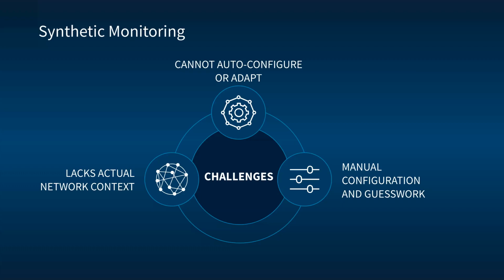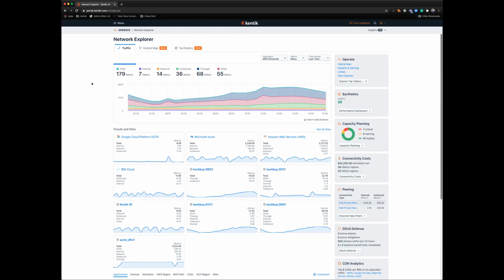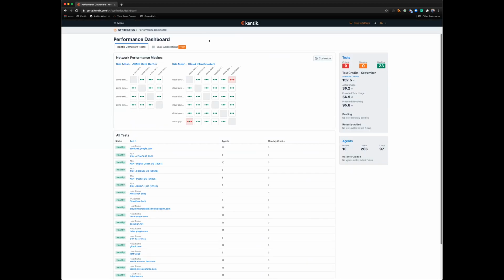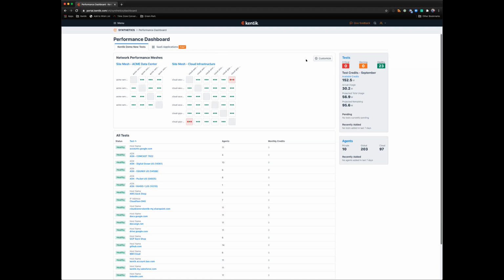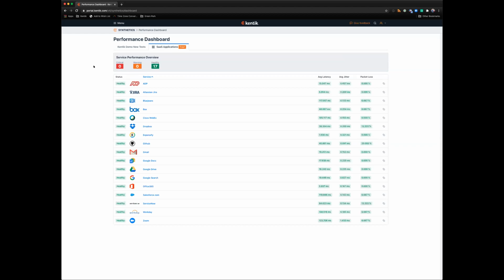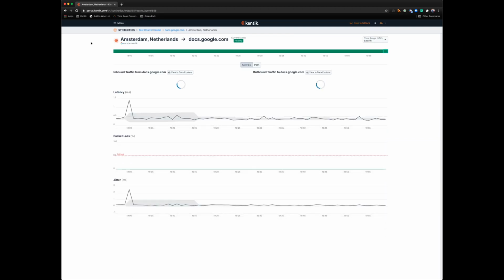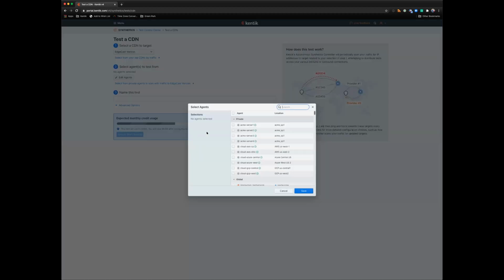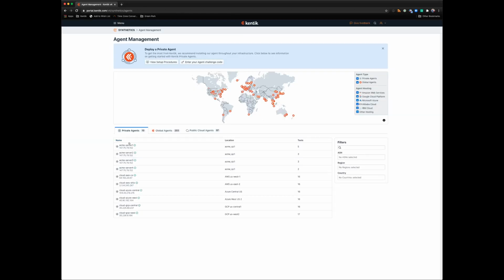How to Use Synthetic Monitoring to Verify Service Provider and SaaS Performance | Kentik Tech Talk 5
Kentik product expert Justin Ryburn gives on overview and demonstration of Kentik Synthetic Monitoring, the industry’s first unified synthetic monitoring and network traffic analytics solution. Justin shows how to set up new synthetic tests, configure and understand performance meshes, shows Kentik's free SaaS application monitoring features, Kentik's network of global synthetic testing agents, and demonstrates how to deploy private agents in your own network infrastructure. Start a free, 30-day trial of Kentik Synthetic Monitoring by visiting